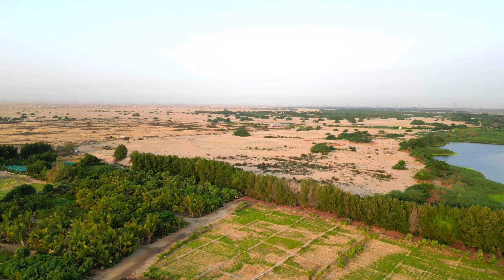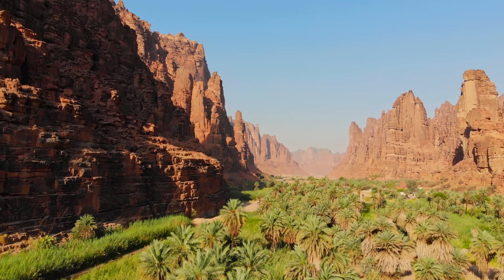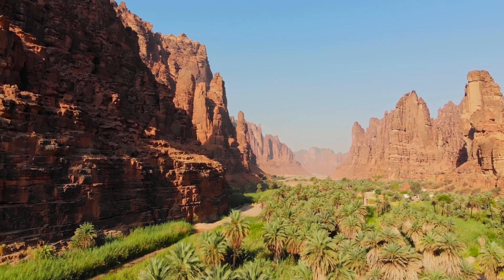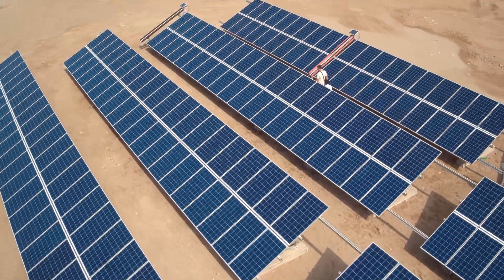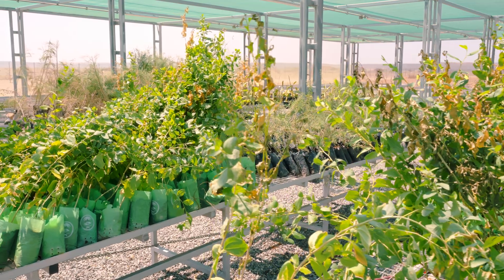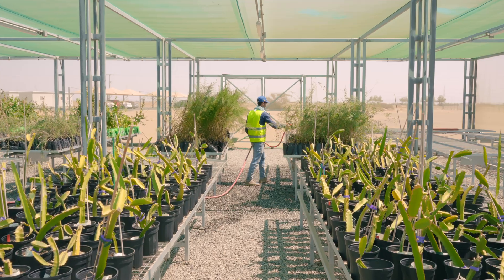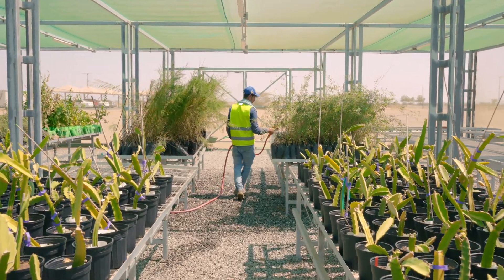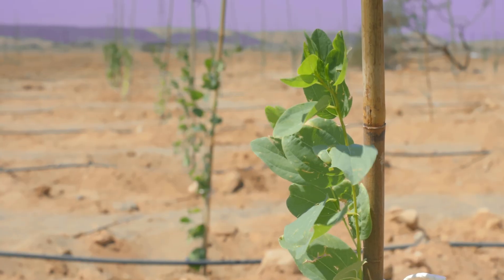Opening Ceremony of the Experimental Station and Ecological Observatory at Wadi Qudaid National Park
KAUST is proud to collaborate with @ncvcksa5115 to officially launch the KAUST-NCVC Experiment Station.

This new facility will serve as a platform for translational research and innovation to accelerate progress toward Saudi Arabia’s national targets for ecological restoration and sustainable development.

These targets are outlined in Saudivision2030, Saudi Green Initiative @gi_saudi, and the Research, Development, and Innovation (RDI) pillars.